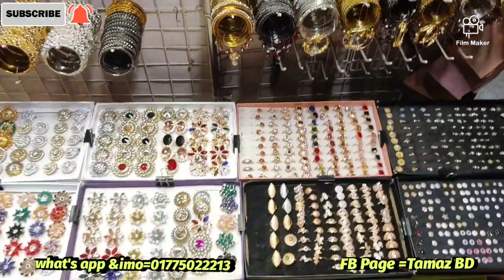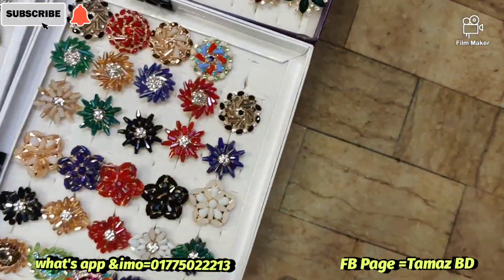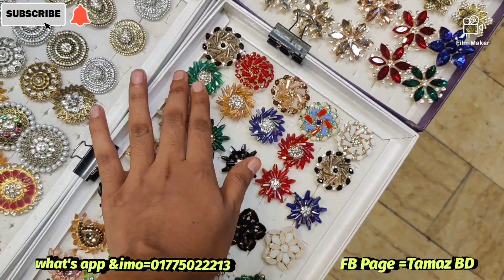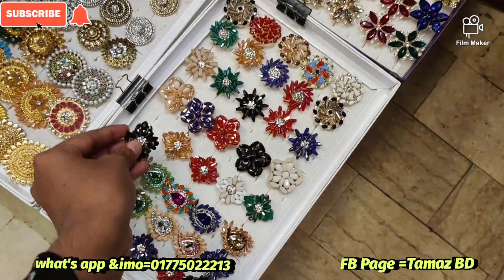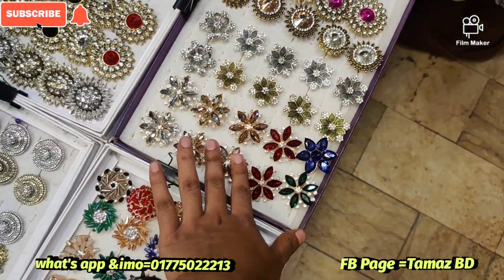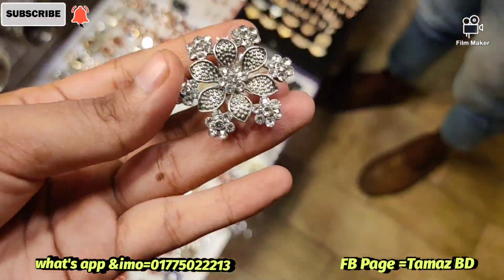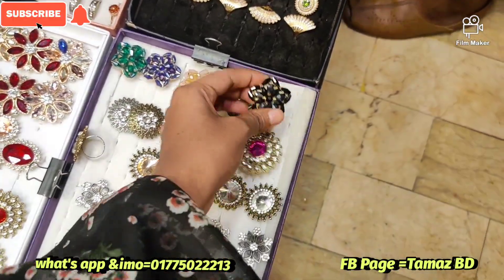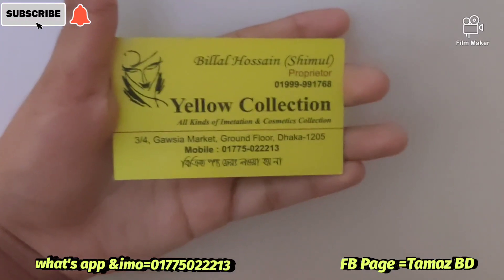best online hit finger ring kinun gausia market theke / পানির দামে হাতের আংটি কিনুন!